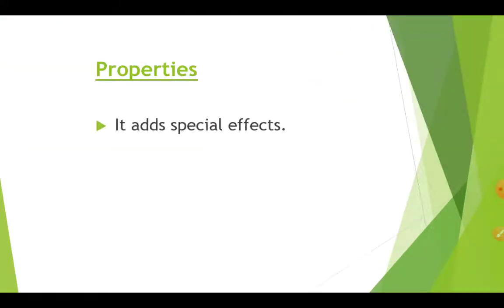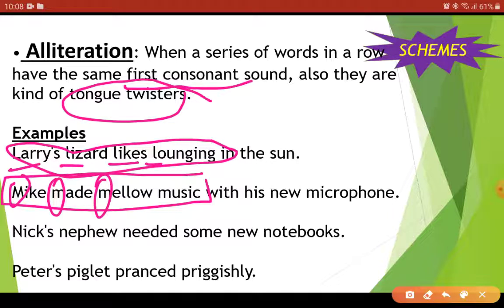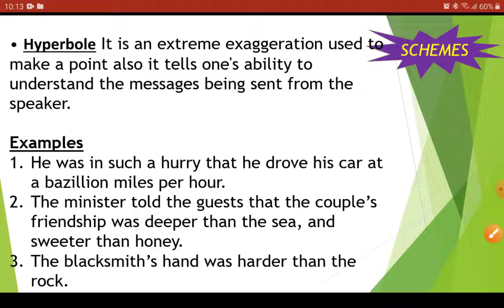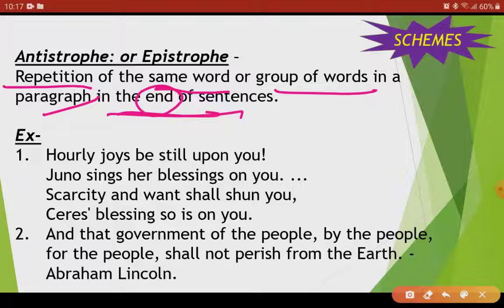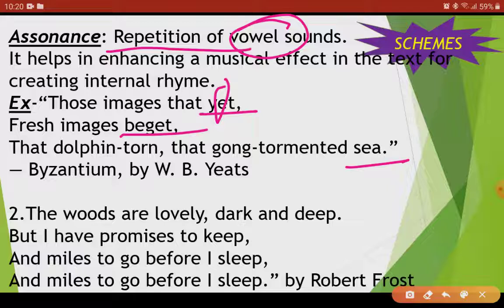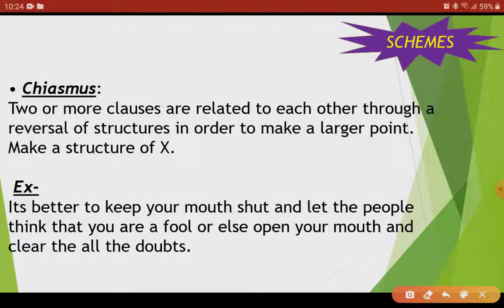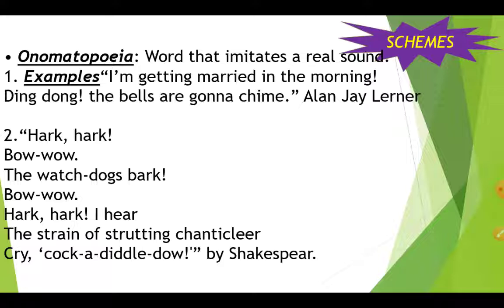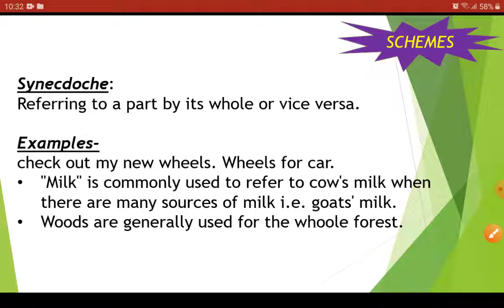Basics of English literature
Hello guys this is my first effort to express my knowledge of literature on this platform, I hope you would like it and support me to make more videos and will forgive me for any mistake.